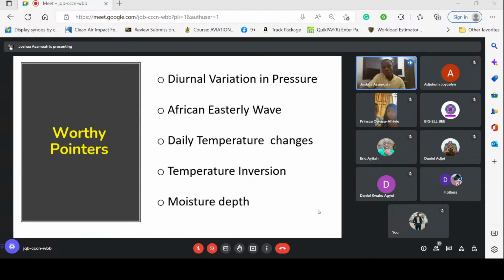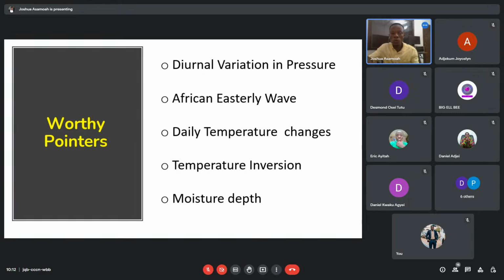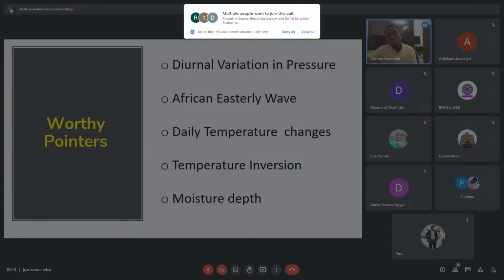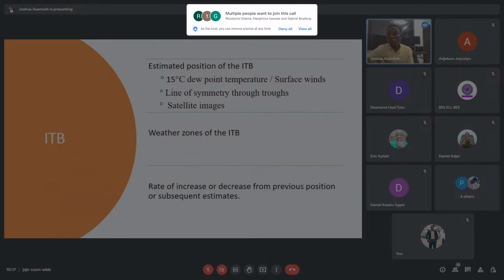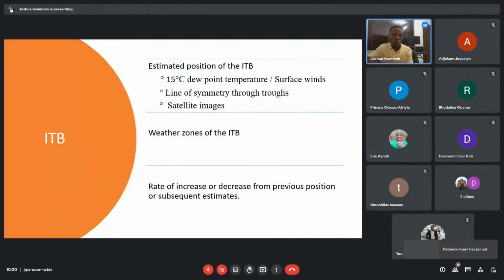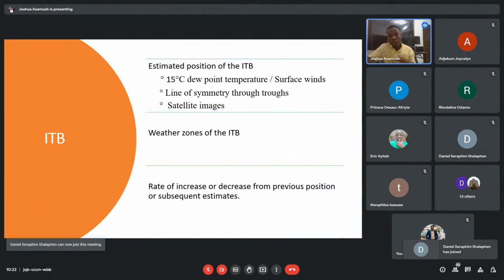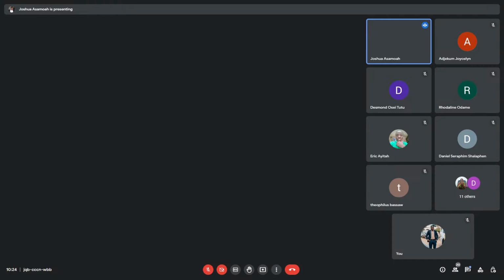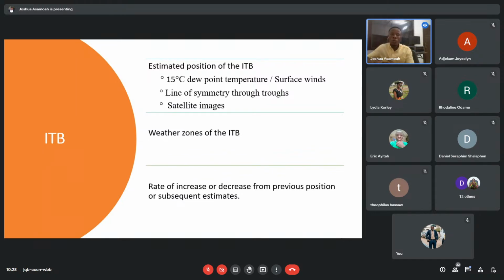Forecasting Techniques With Mr. Joshua Asamoah | Day 2